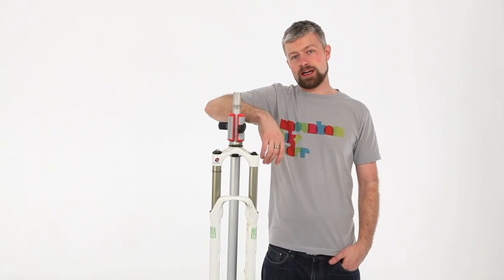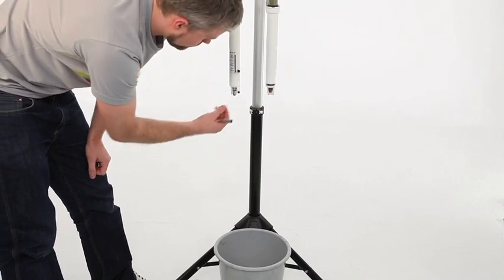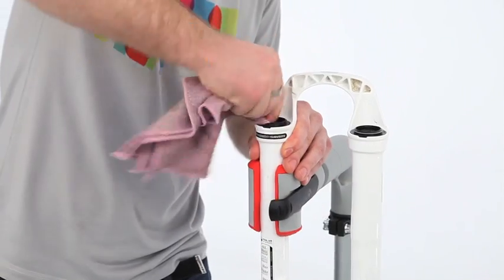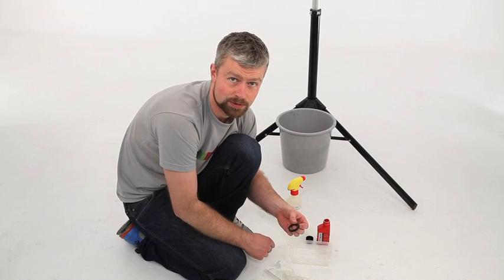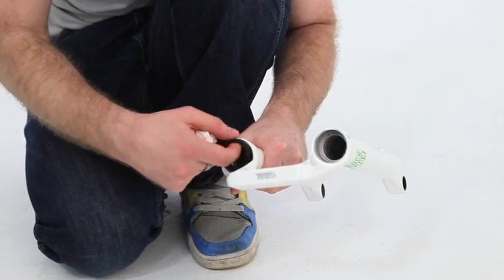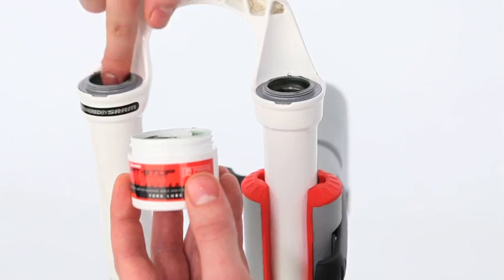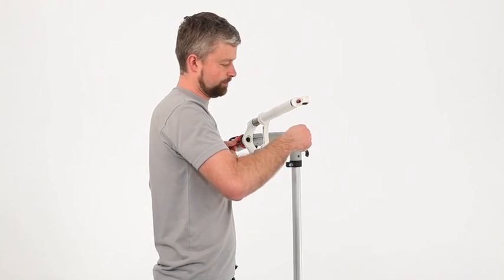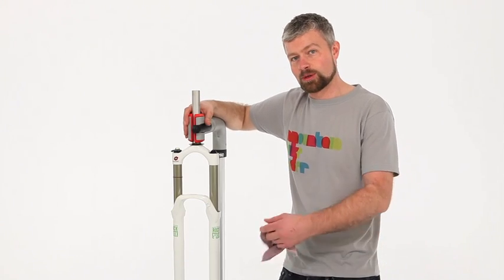How to service your RockShox forks lower legs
With a little care and attention you can keep your forks running sweetly for years